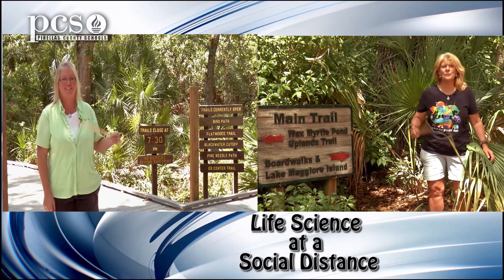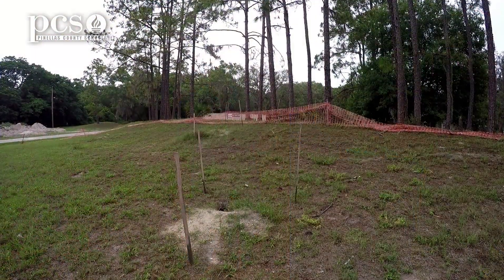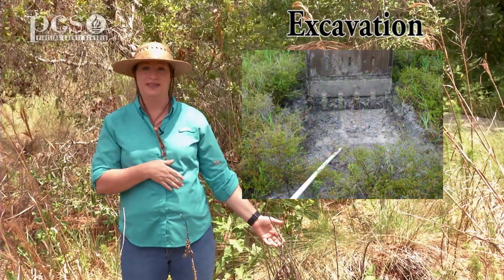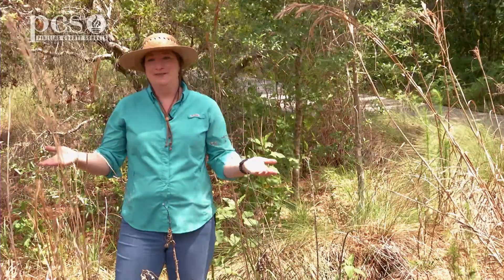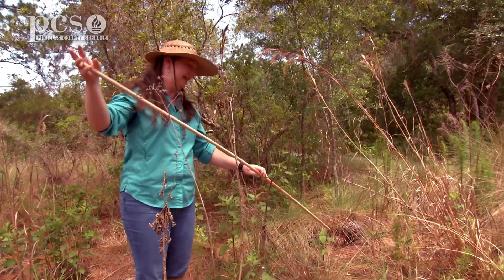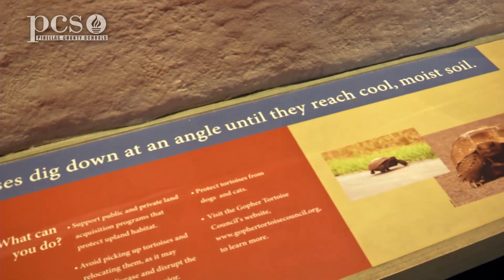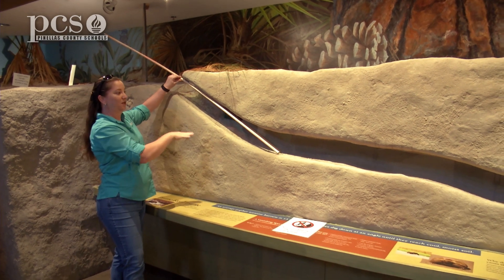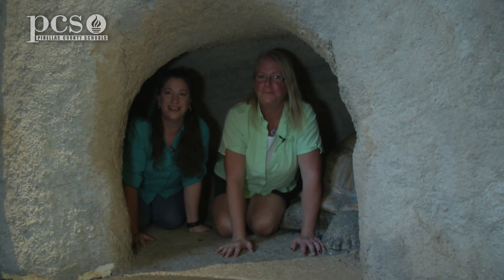Learning about Gopher Tortoise Burrows Relocation on Life Science at a Social Distance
Learning about Gopher Tortoise burrows relocation and the interactive displays at Brooker Creek Nature Preserve in Tarpon Springs. You will see a cross section of a burrow and have the opportunity to crawl through a replica five times the size of an actual burrow. Ginger Rehm talks with Cynthia Grizzle a certified relocation agent and she demonstrates the technique and different ways to relocate a gopher tortoise burrow.